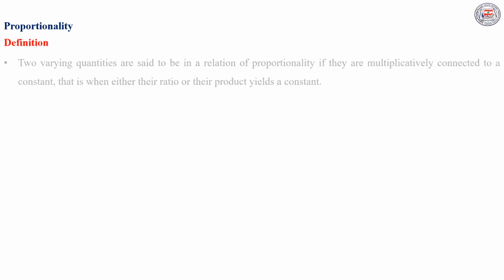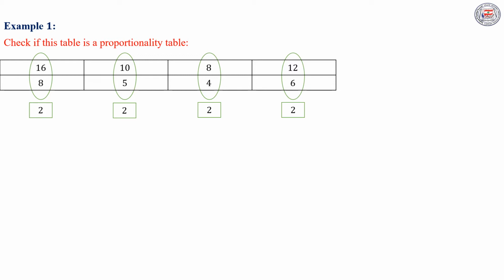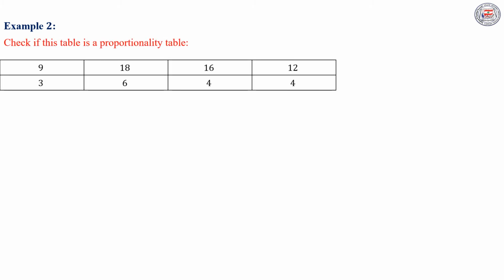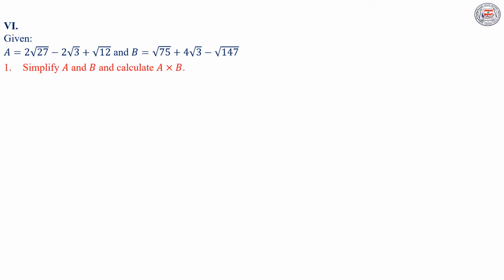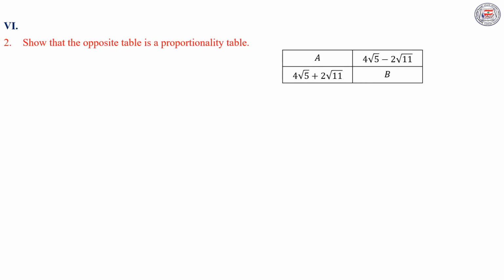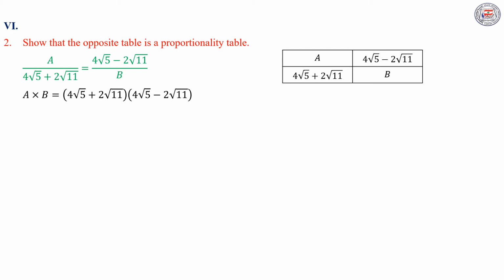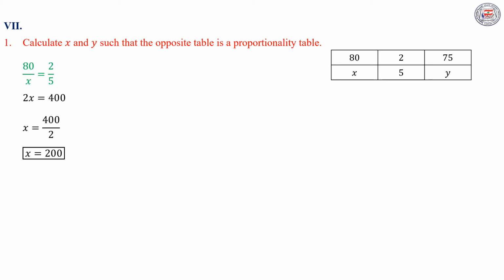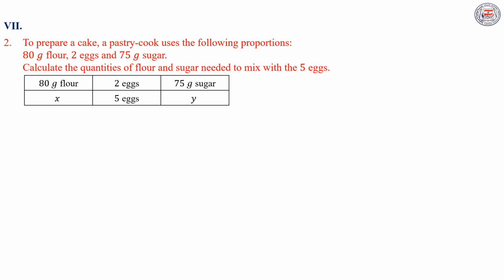math percentage and proportionality George El Murr G8